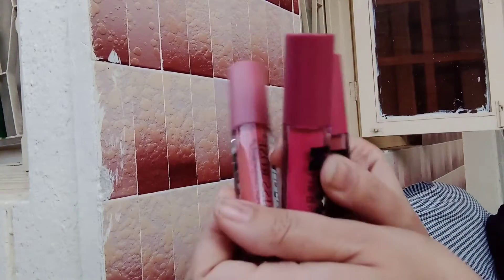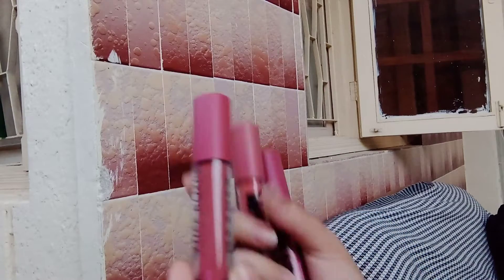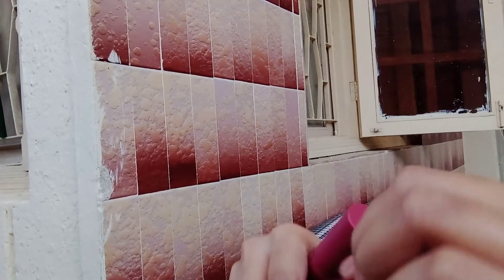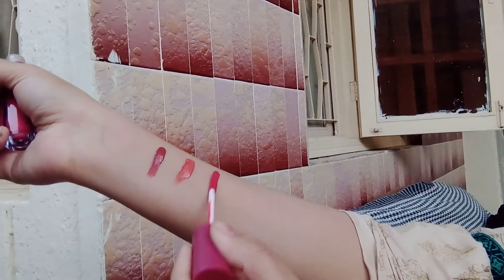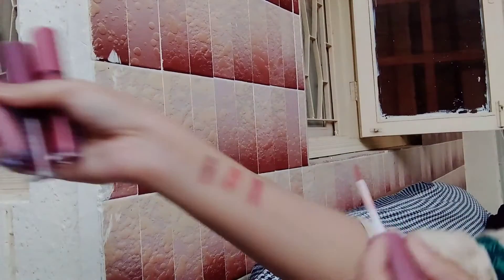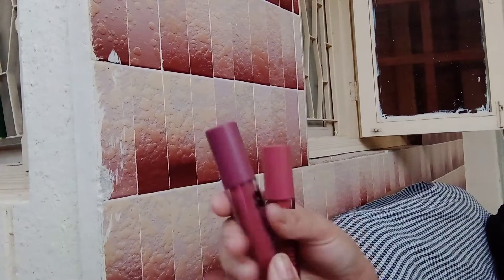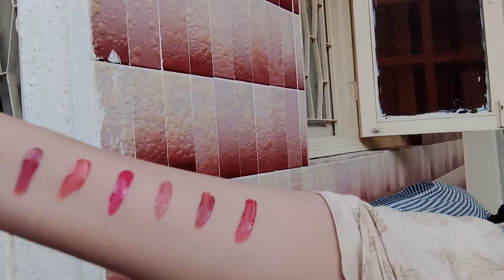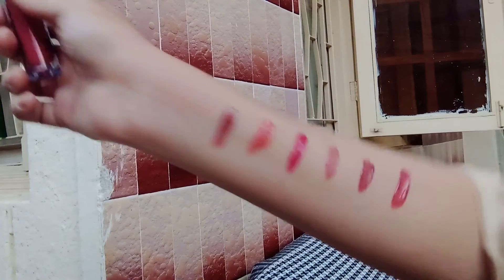miss rose matte glosses 6 nude shades swatches